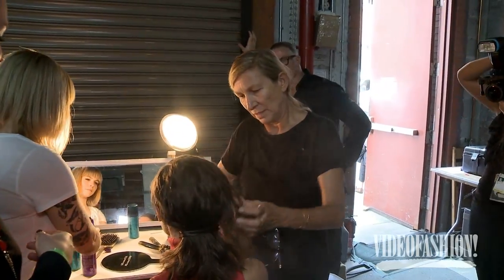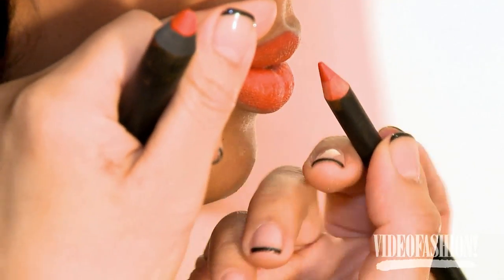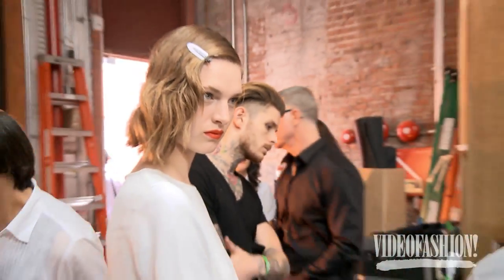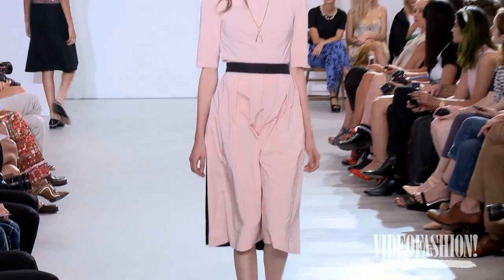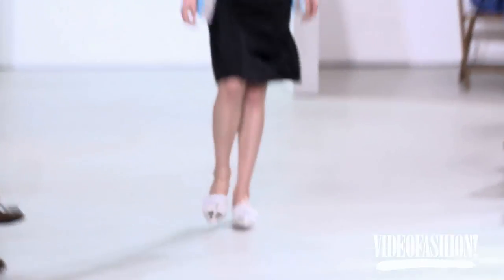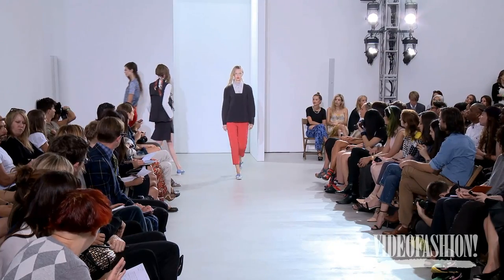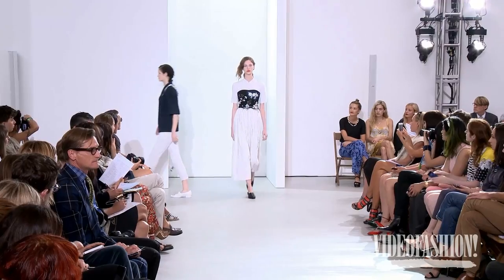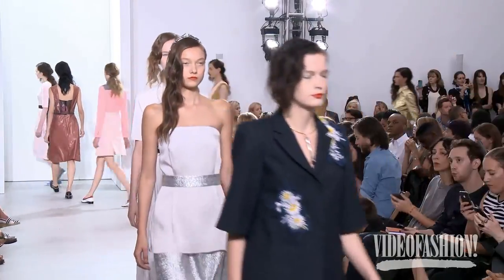Creatures of the Wind Spring/Summer 2014 - Videofashion - Interviews, Backstage & Runway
For their Spring 2014 collection for their label, Creatures of the Wind, designers Shane Gabier and Chris Peters looked to Greek mythology, particularly at Hyperborea, a paradise where the sun shines 24 hours a day and everyone lives forever. Photos that American outsider artist Eugene von Bruenchenhein took of his wife, Marie, that evoked pinup girls of the 1950s also played a role in their inspiration. Meanwhile, backstage at Creatures of the Wind, hairstylist Odile Gilbert crafts a surfer version of a classic Katherine Hepburn-esque hair style, while makeup artist James Boehmer uses NARS cosmetics to put a modern spin on a classic beauty look from the 1940s and 1950s.